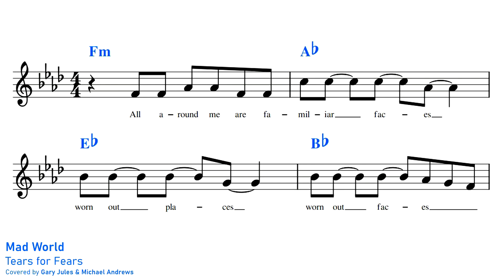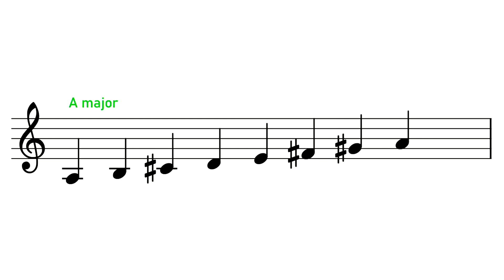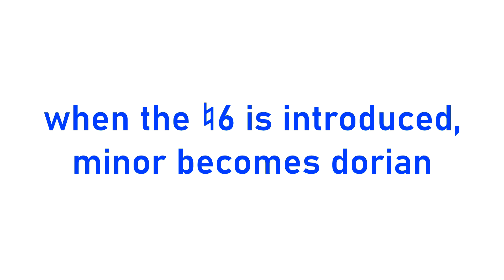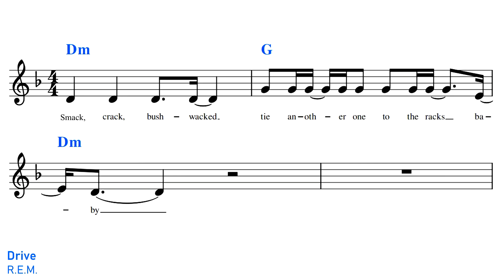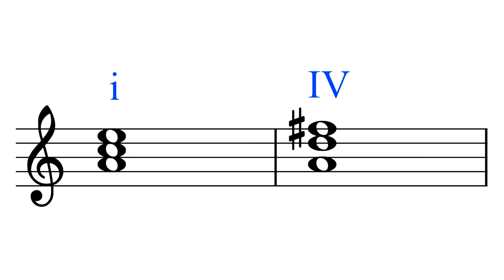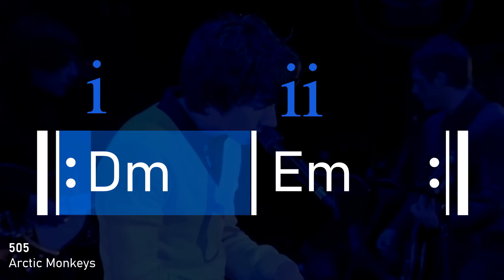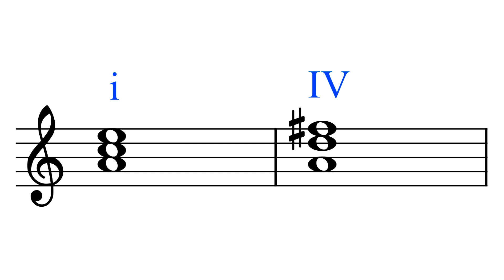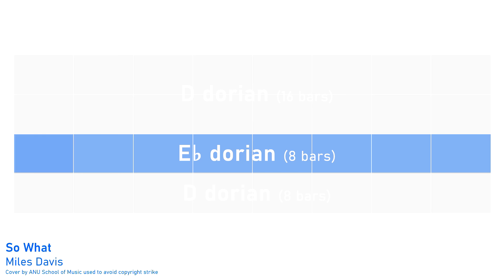Songs that use the Dorian mode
From Pink Floyd to Stevie Wonder, Lana Del Rey to Scarborough Fair, dorian's distinctive flavour can be heard in many different styles of music and is a refreshing, brighter alternative to the typical minor scale.

📌NOTE: I decided to remove the section on "Get Lucky" as it wasn't a perfect example of Dorian. I will actually be making a video about this soon explaining it further. Sorry for any confusion caused.

0:00 Introduction
0:44 Riders On The Storm by The Doors
1:31 Mad World by Tears for Fears
2:55 Dorian is a mode
4:14 Scarborough Fair
5:01 Woodstock by Joni Mitchell
5:40 Blue Jeans by Lana Del Rey
6:20 Drive by R.E.M.
7:10 the "Dorian vamp"
10:26 Dorian Vs. Aeolian
11:41 Pink Floyd and Dorian
12:29 Dorian in Modal Jazz
13:41 Outro